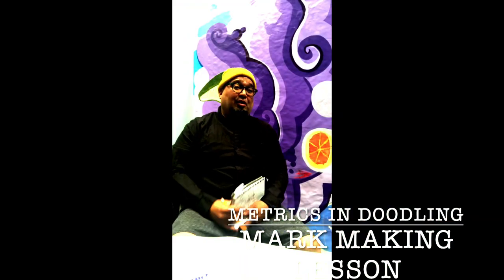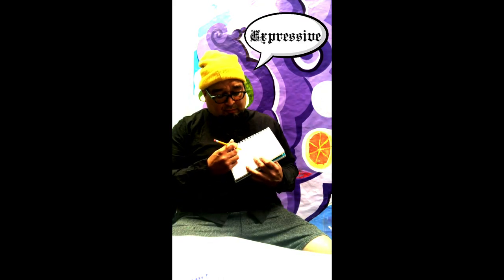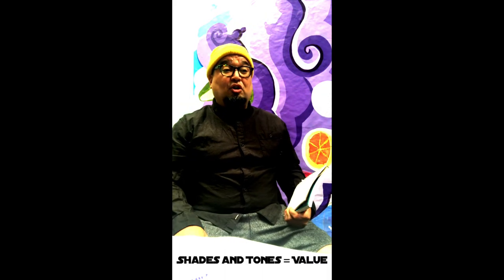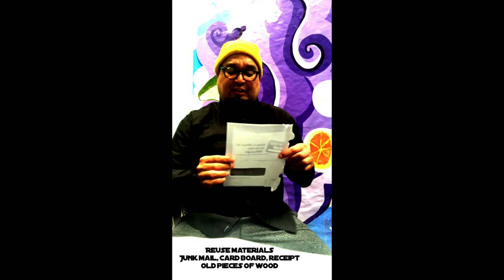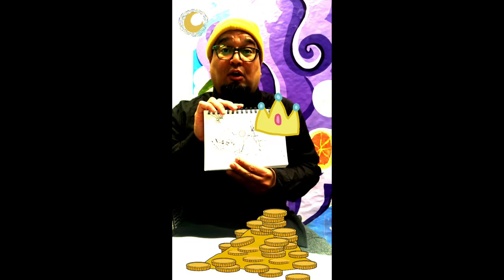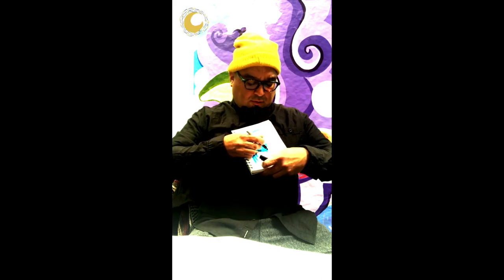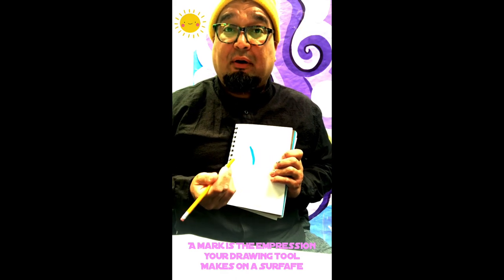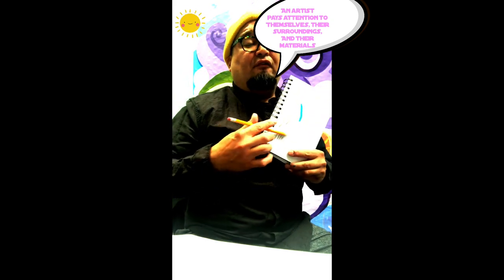Mark Making Session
Fred Alvarado
Grade level: All ages